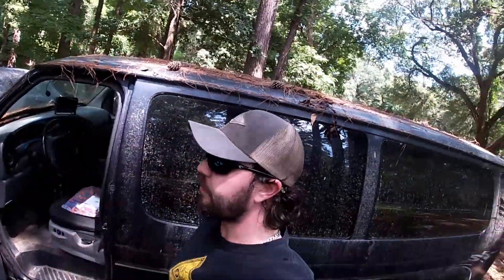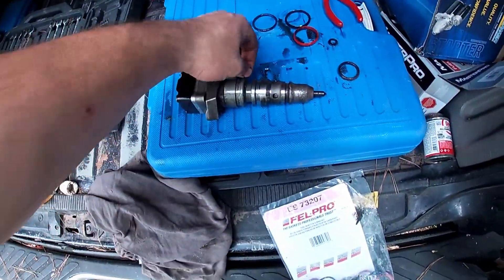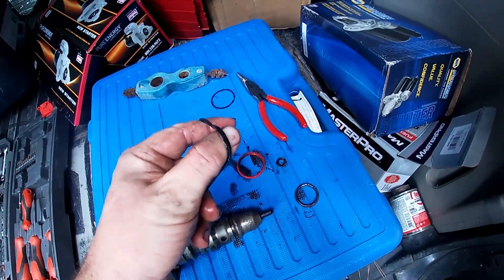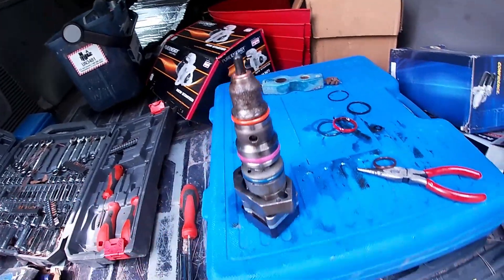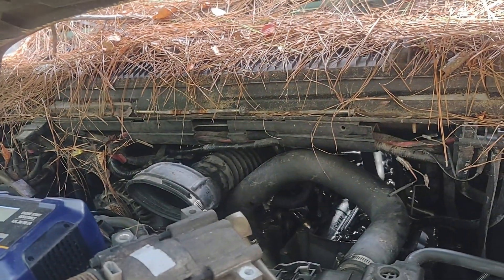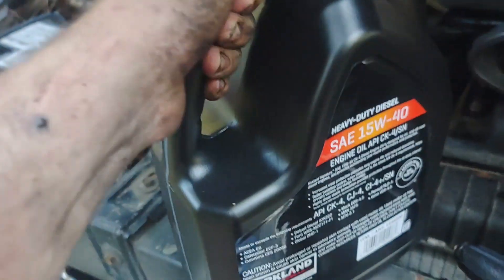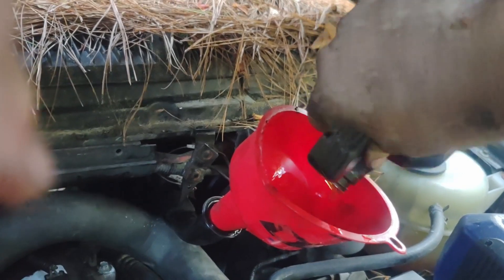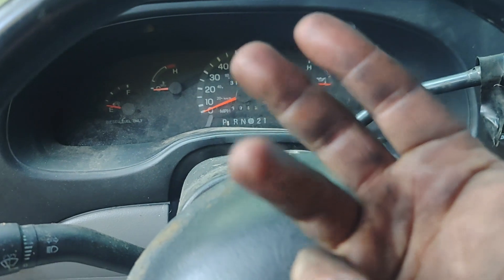will my 7.3 powerstroke van run again?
my van is dead i love this van so i try to get it to run again